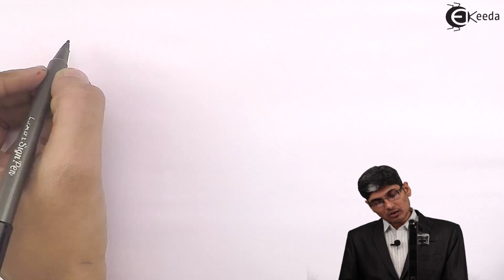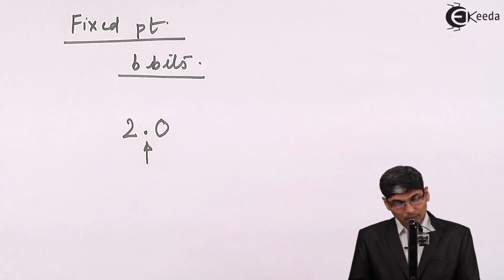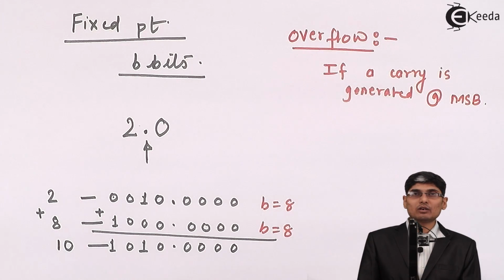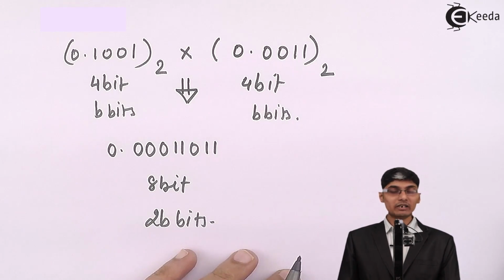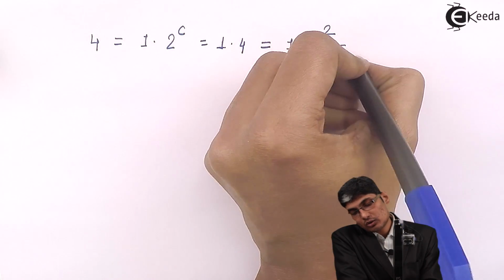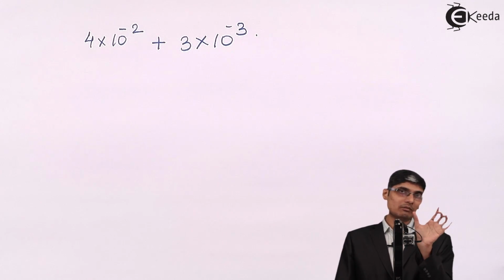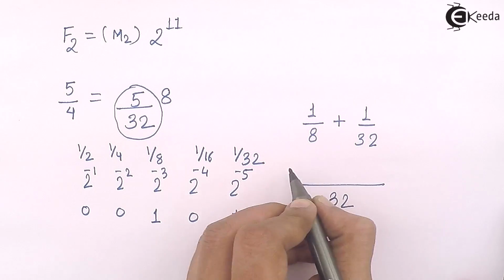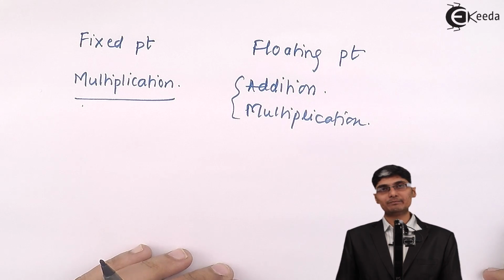What is Fixed point and Floating point binary numbers in Discrete Time Signal Processing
Delve into the fundamentals of Discrete Time Signal Processing with this insightful video on Fixed and Floating Point Binary Numbers. Explore the essence of fixed point and floating point representations, understanding their role in precision and range within signal processing. Uncover the nuances of these binary formats, their applications, and implications in real-world scenarios. Elevate your understanding of digital signal processing and its practical implications in various domains. Join us to decode the intricacies of Fixed and Floating Point Binary Numbers, unlocking a crucial aspect of signal processing in a comprehensible manner.

Happy Learning.